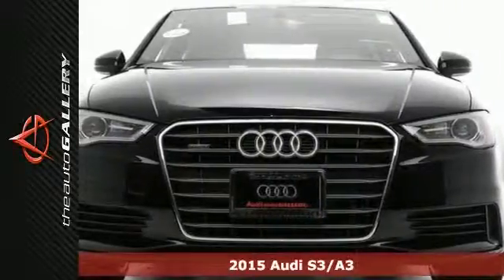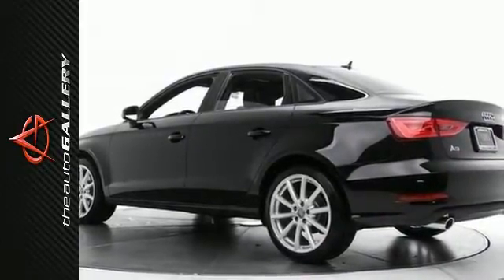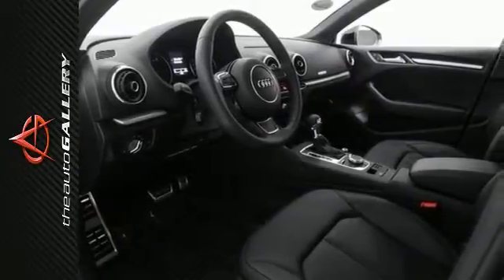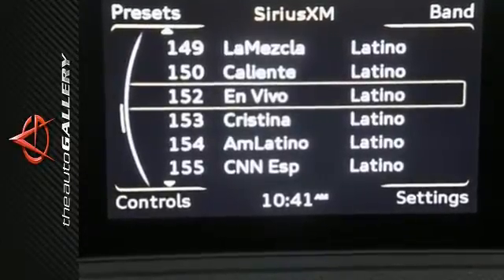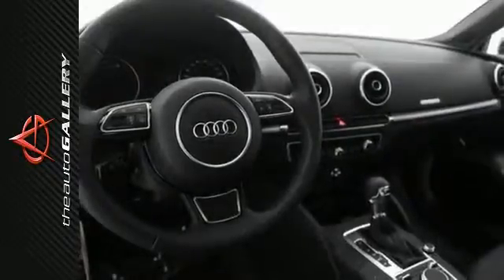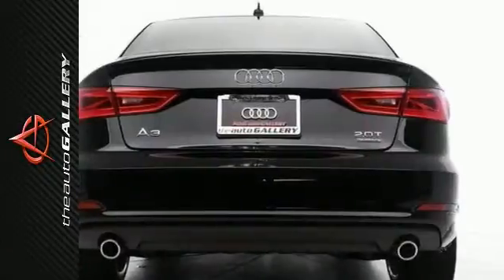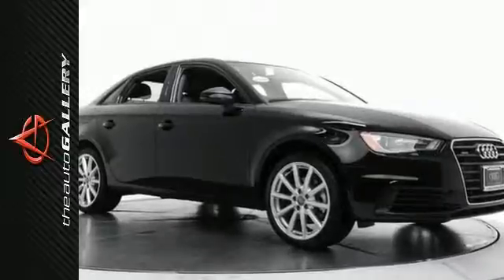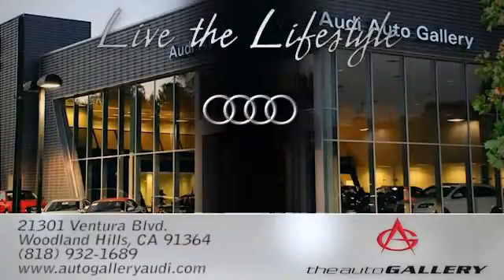2015 Audi S3/A3 Los Angeles Woodland Hills, CA NAF088900 - SOLD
Year: 2015
Make: Audi
Model: S3/A3
Trim: 2.0T Premium
Engine: 2.0L 4-Cylinder TFSI
Transmission: 6-Speed Dual Clutch
Color: Black
Interior: Black
Stock #: NAF088900
VIN: WAUBFGFF7F1088900
This 2015 Audi S3/A3 2.0T Premium stock # NAF088900 has a charming black exterior and an ideal black leather interior. Factory equipped with an impressive 2.0l 4-cylinder tfsi engine and 6-speed dual clutch transmission, the 2015 Audi S3/A3 2.0T Premium produces an impressive 0.0 city MPG / 0.0 HWY MPG. With clean and chiseled lines, the A3 has exterior styling that&apos;s less flash and more substance. Its available class-exclusive full LED headlights shine much brighter than halogen and Xenon headlights, making it clear how the A3 has design that outshines the competition. A few of the S3/A3 2.0T Premium's valuable features include: leather seating surfaces, a panoramic sunroof and a twelve-way power driver&apos;s seat, including four-way power lumbar adjustment. Desirable installed features include: a Power Tilt/Sliding Sunroof, Four Wheel Drive, Satellite Radio, a Turbocharged Engine, a Spoiler / Ground Effects, Heated Seats, Steering Wheel Audio Controls, Power Locks, Leather Seats, an MP3 Player Dock, Keyless Entry, a Rain Sensing Windshield, and Power Windows. In addition to this Audi S3/A3 2.0T Premium We have 7 other S3/A3's like this in stock at Audi Auto Gallery located at 21301 Ventura Boulevard Woodland Hills, Ca! This 2015 Audi S3/A3 2.0T Premium also comes factory equipped with: HID Headlamps, a Tire Pressure Monitoring System, Steering Wheel Controls, an Auxiliary Audio Input, Child Proof Locks, a Side Curtain Air Bag, an Anti Theft System, Climate Control / Automatic, a Heated Mirror(s), Traction Control, and Climate Control / Multi Zone.

Address:
21301 Ventura Blvd.